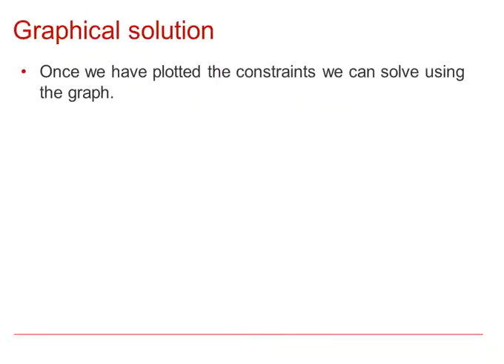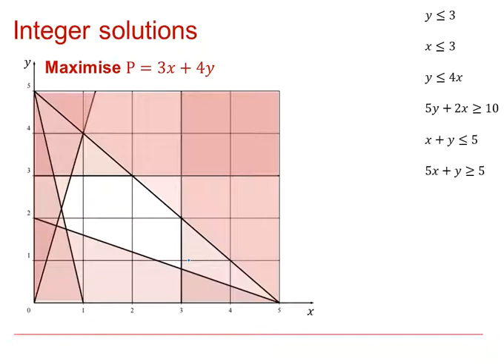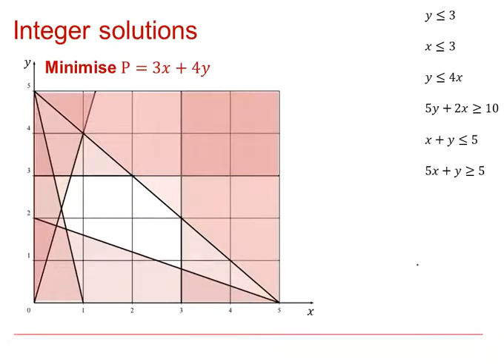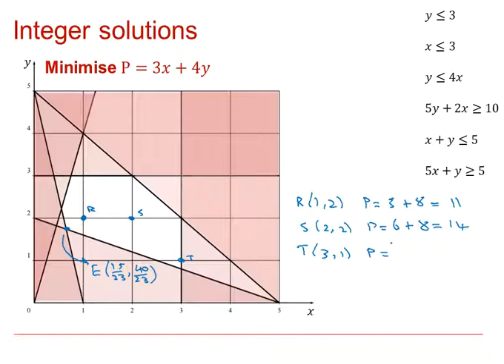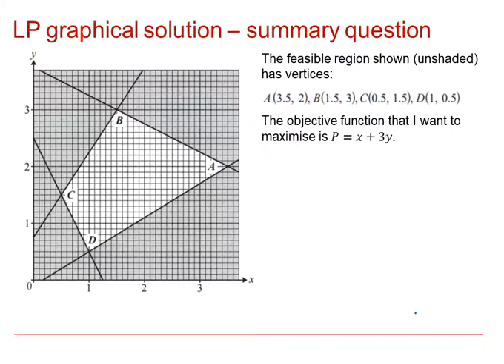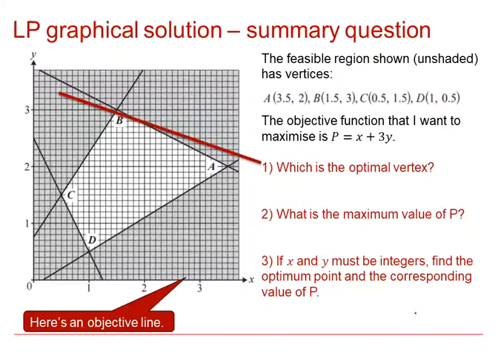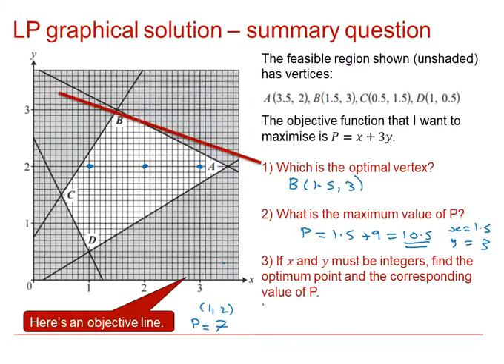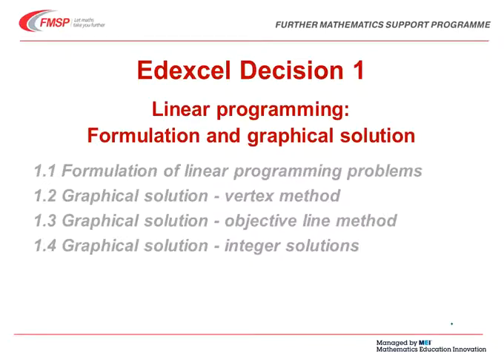EDX Decision 1: Linear programming 1-4